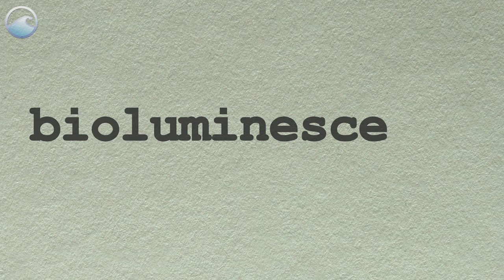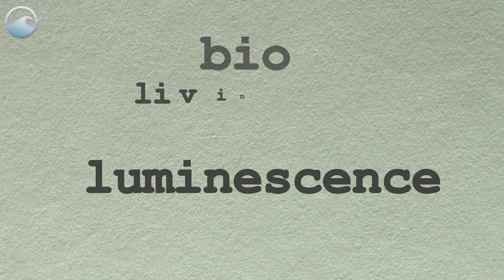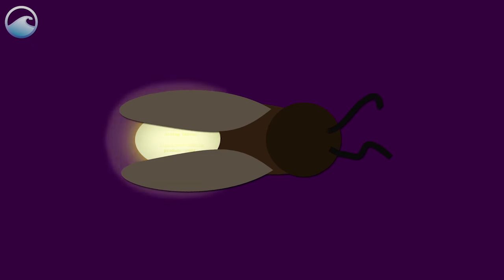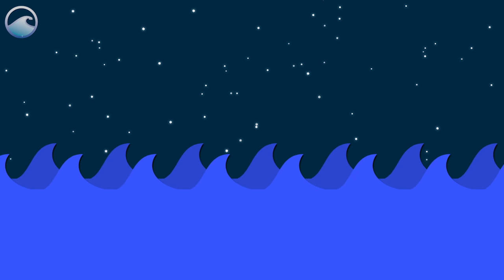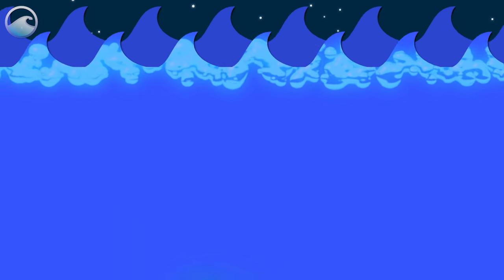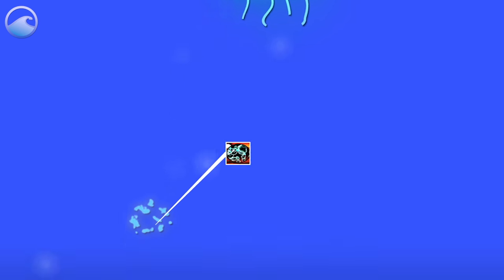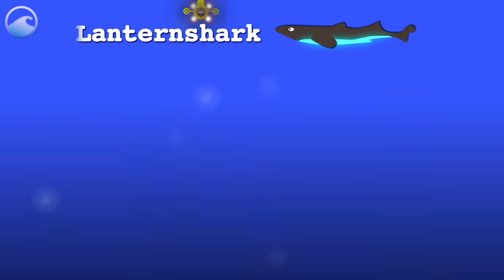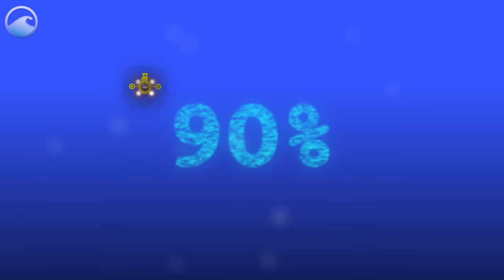Bioluminescence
What is bioluminescence?

Bioluminescence is a chemical process that allows living things to produce light.